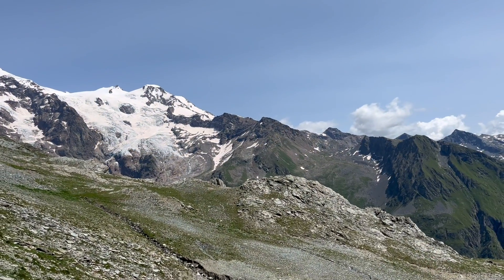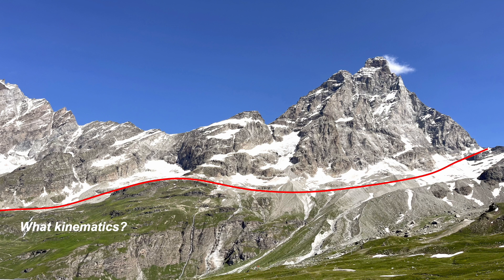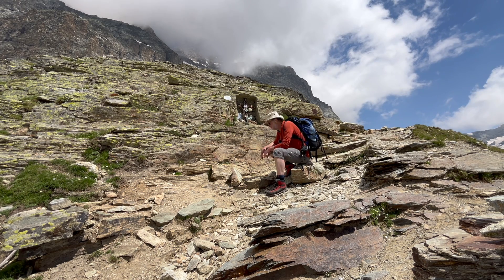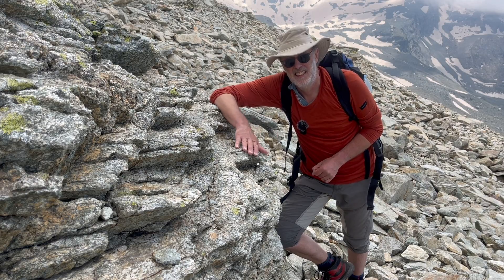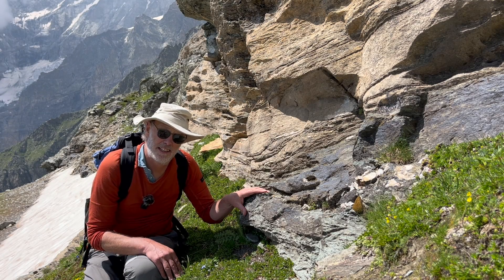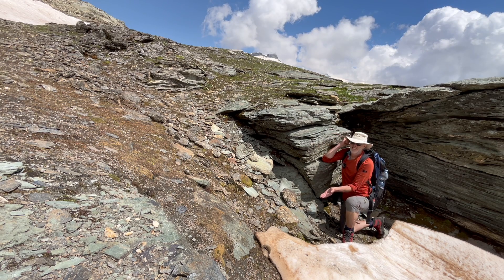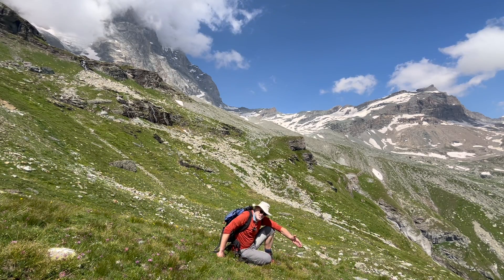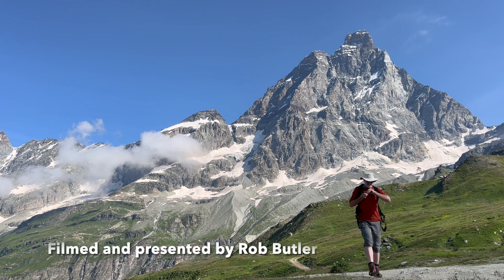Tectonics at the Matterhorn (Cervino)- Alpine kinematics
Part of The Shear Zone Channel. Rob visits a classic site in the NW Alps, where basic concepts of nappe tectonics were first proposed. We'll look at outcrops to interpret the relative movement senses recorded at the base of the Dent Blanche klippe - part of the far-travelled Alpine lid - nicely exposed along the lower slopes of te Matterhorn (Monte Cervino). And some surprises await... This is the second film in a trilogy on Alpine metamorphism and tectonics in the NW Italian Alps.
As ever, to find the whole trilogy and more films on Alpine tectonics - check out the Shear Zone Channel and the Alpine playlist.